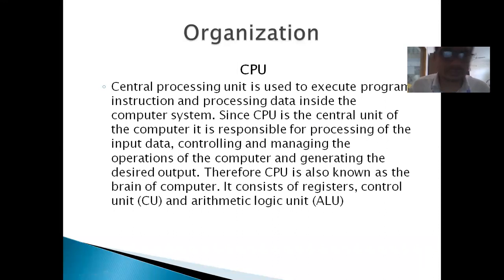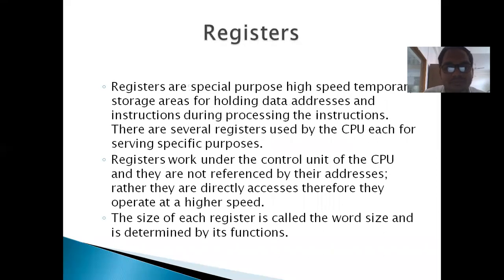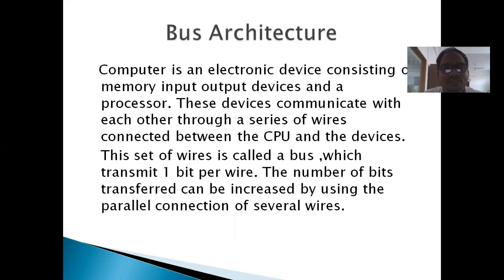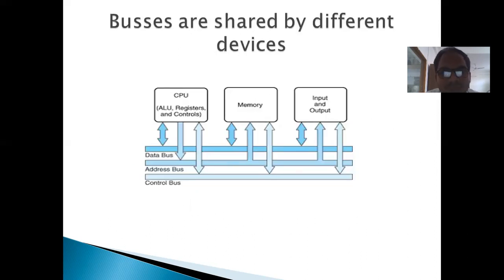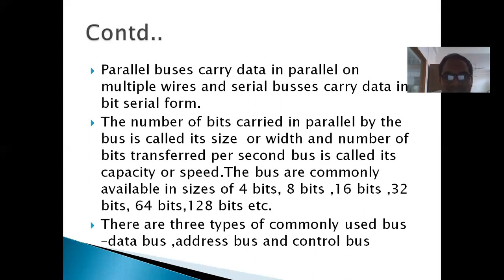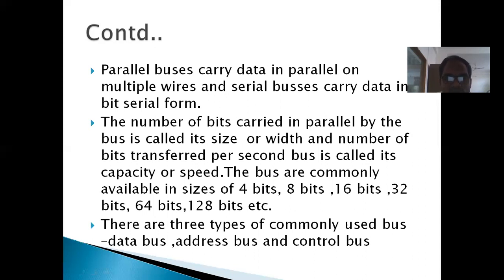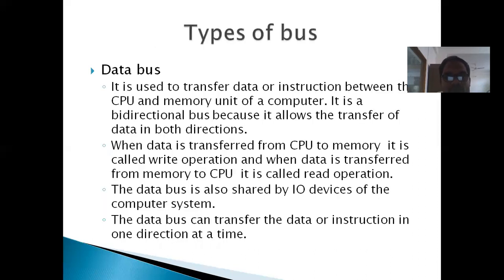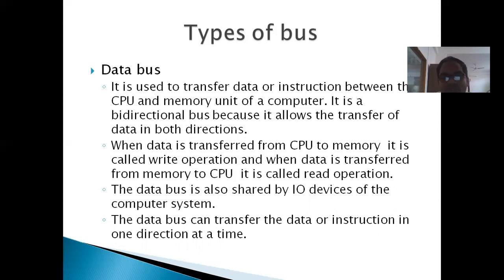BCE (BT-205) Lecture-1 by Dr Jaideep Patel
CPU, Registrartion, Bus Instructions